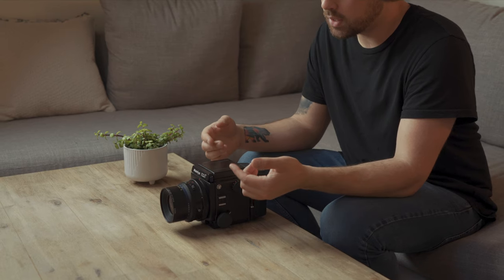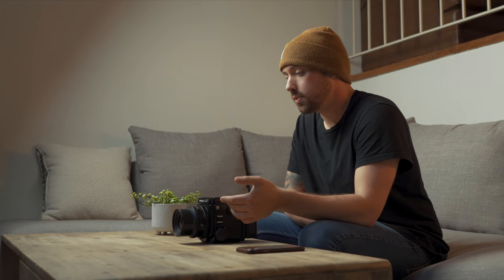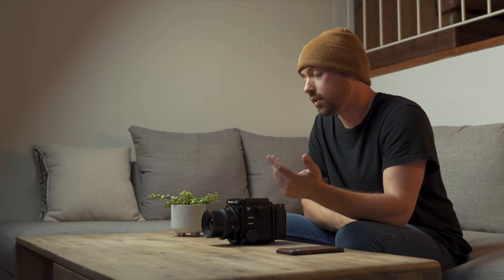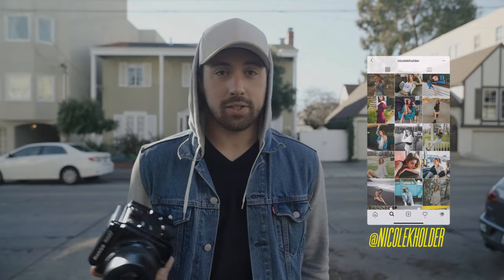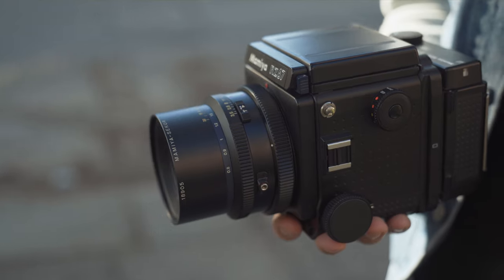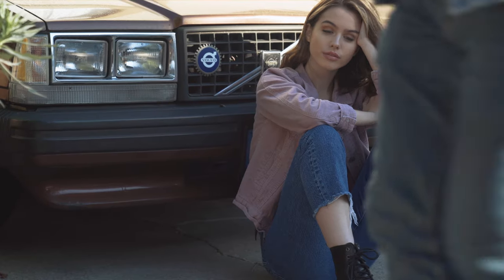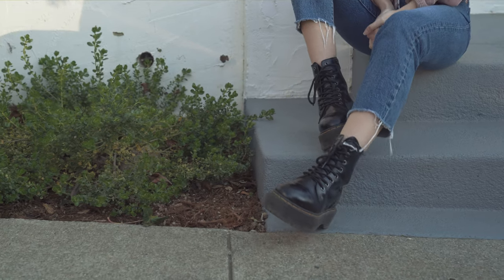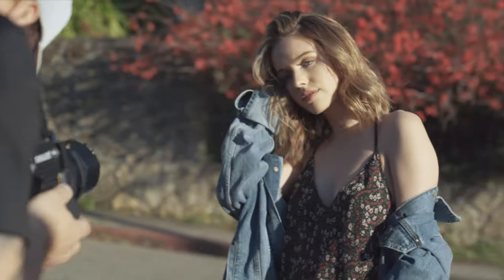Shooting Portraits on the Mamiya RZ67